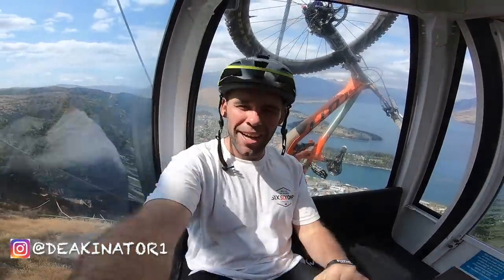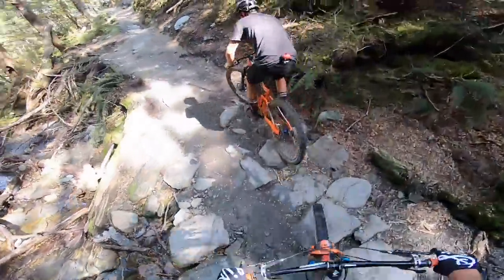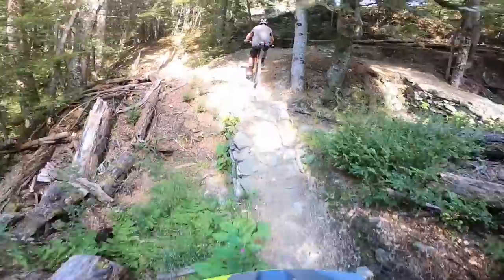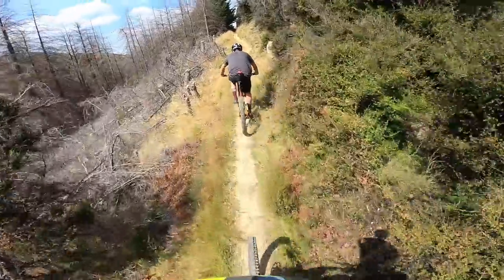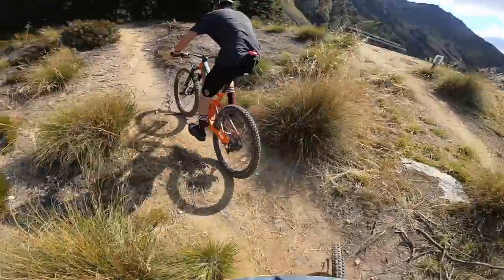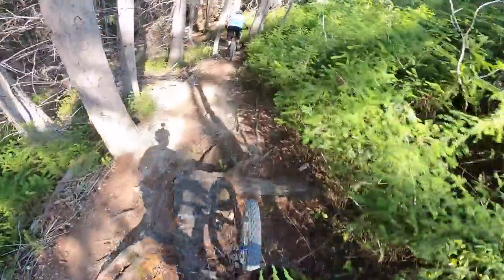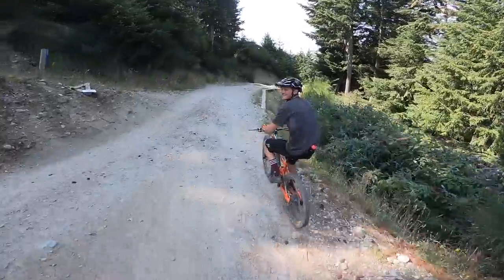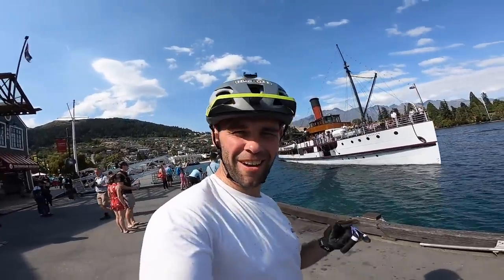One of the Most Scenic MTB Enduro Rides in the World? Fernhill Loop with Brendog!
Take a ride with Brendan Fairclough and myself as we ride the famous Fernhill Loop in Queenstown, New Zealand.